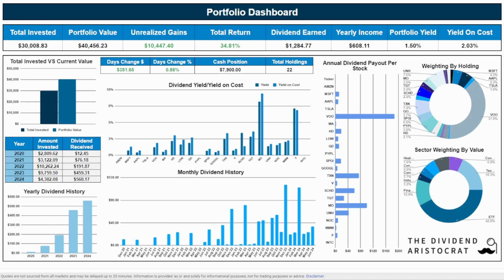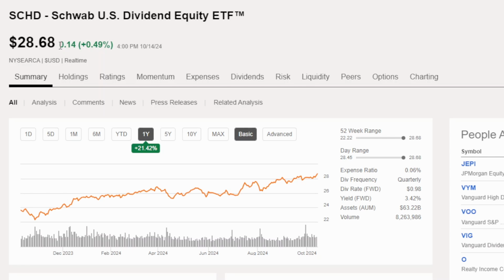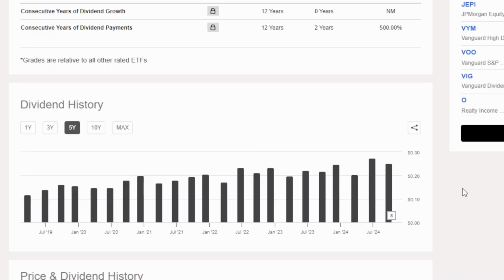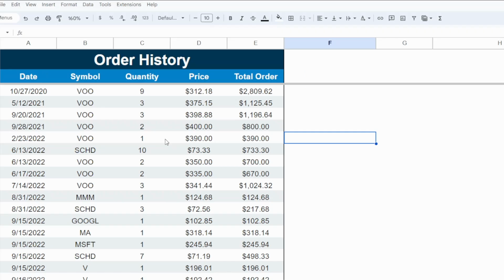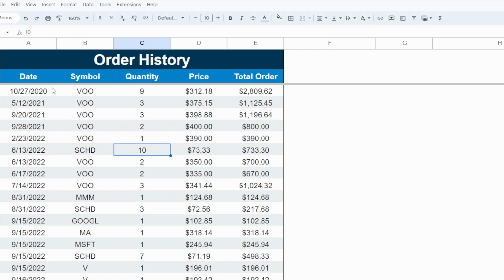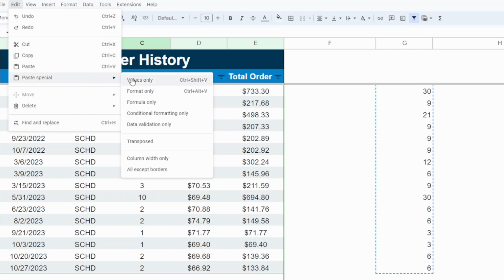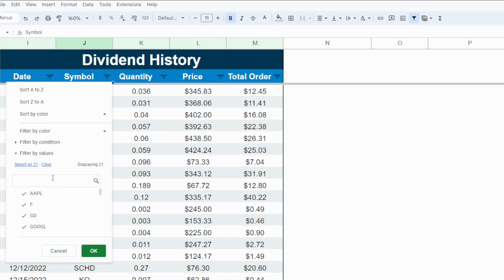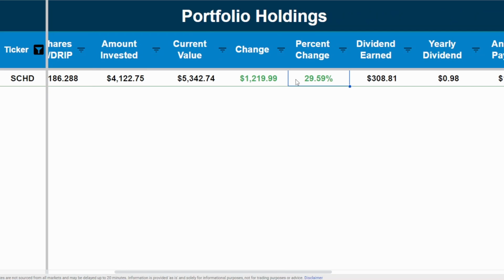SCHD Stock Just Split. Here's How To Fix Your Portfolio!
SCHD recently had a 3 - 1 stock split. Check out the video to see me go over the split and show you how you can fix your portfolio to account for the increased shares from the split!